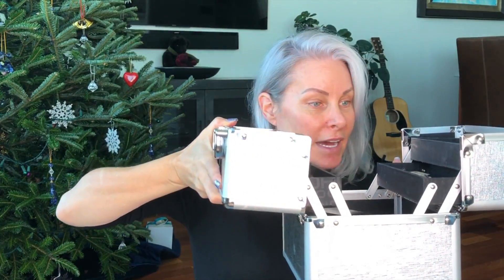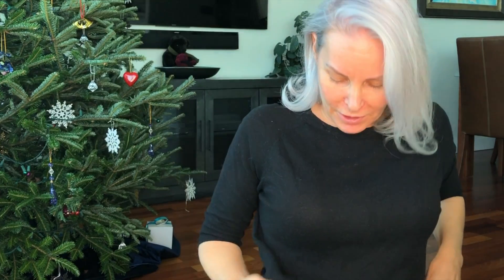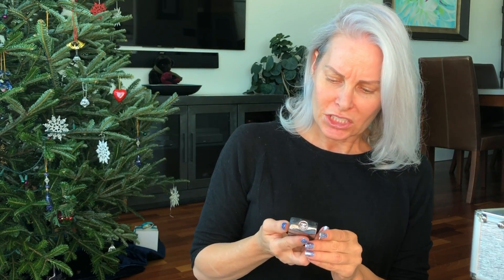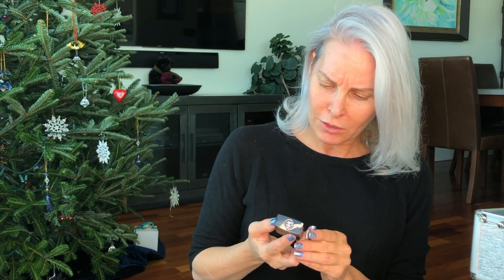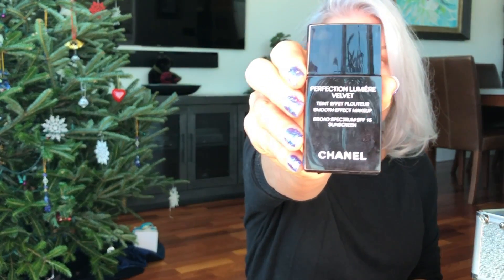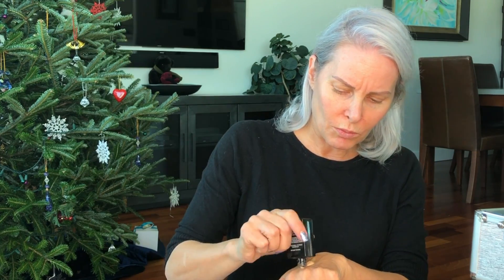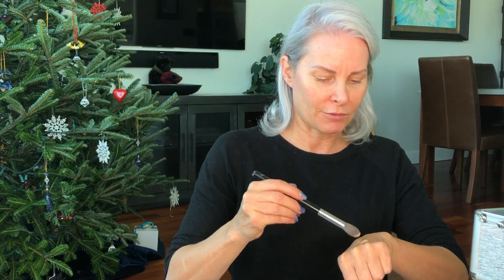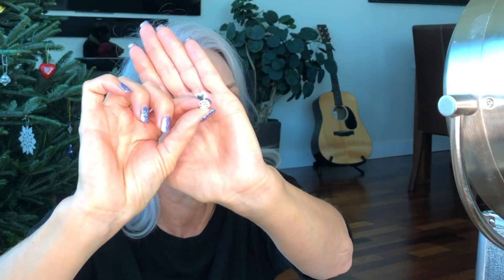GRWM: Arctic Blonde Audition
Just getting ready for another audition. This time they told me to look "Scandinavian" so we are going with neutral tones and clean "natural" beauty. Come get ready with me!

Silver Eye Pop Crosshatch Beauty Case

Chanel - Perfection Lumiere Velvet Smooth Effect Makeup SPF15 - # 20 Beige

Sigma Beauty Soft Blend Concealer - F64

It Cosmetics Bye Bye Under Eye Full Coverage Concealer, Medium

Tarte Amazonian Clay Finishing Powder

The Technic blush I am using in the video is no longer available. The comparable one that I use at home is Besame 1915 - ROSE DELICATE ROUGE (But most any matte rose shade will do)

UD Afterglow' 8-Hour Powder Highlighter- Sin

URBAN DECAY COSMETICS Naked3 Palette

LipSense (Praline Rose)

Lipsense Goddess

Jordana Petal 7" Lipliner Pencil

SHISEIDO Eyelash Curler

SEPHORA COLLECTION LashCraft Big Volume Mascara

The ancient eye pencil is L'Oreal Le Grand Kohl Perfectly Soft Eye Liner Pencil - Cafe - Dark Brown which I found on Amazon for a ridiculous price and seriously any brown eye pencil will do. Here is the link if you want to see which product I used.

Ricci Criss Cross Stacked Rhinestone Ring

MagicBax Earring Lifters